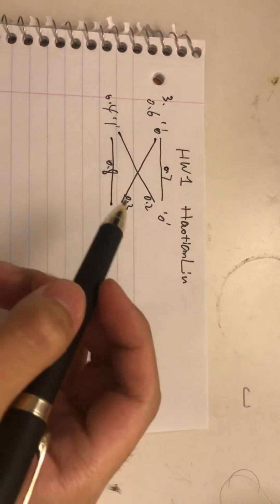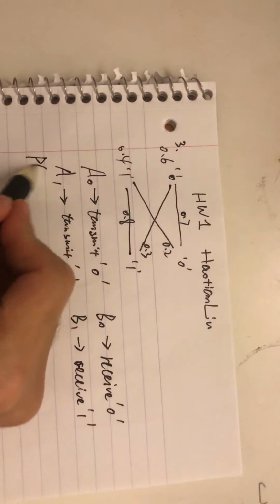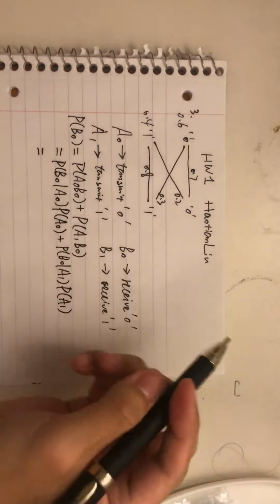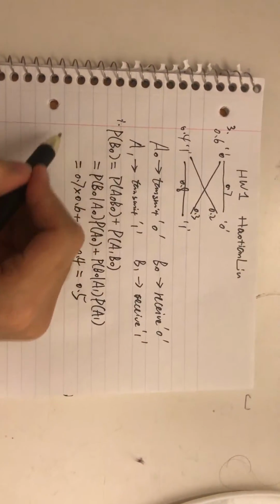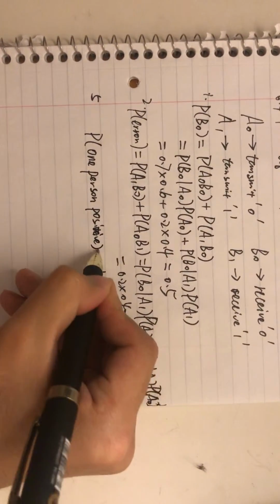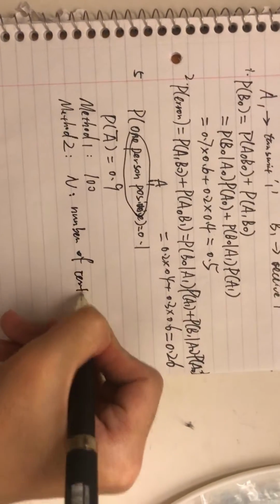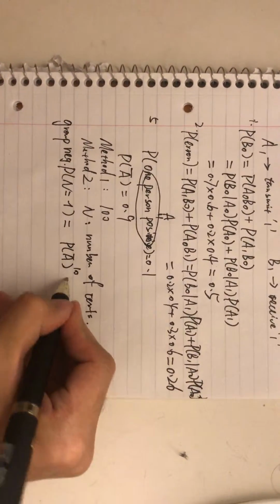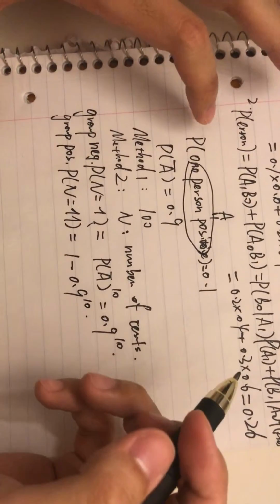HW1 FOR EL6303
Q3 AND Q5 INCLUDED